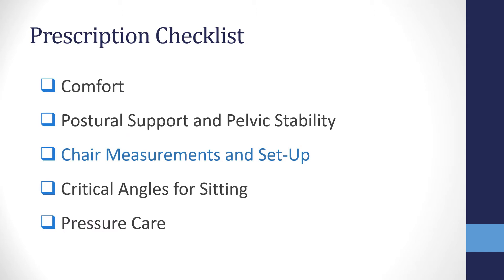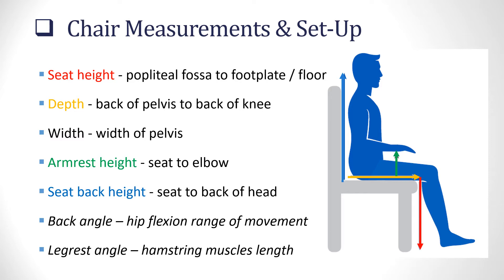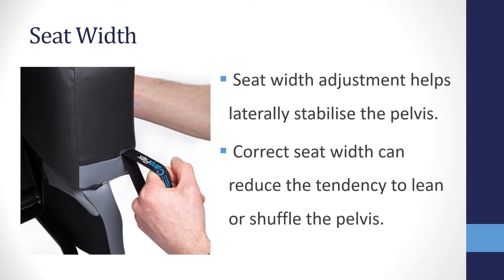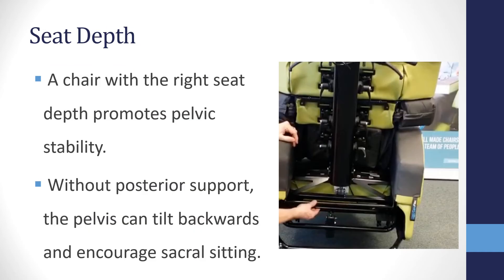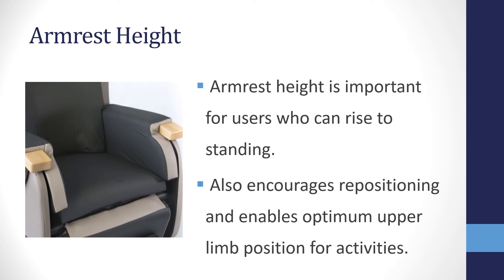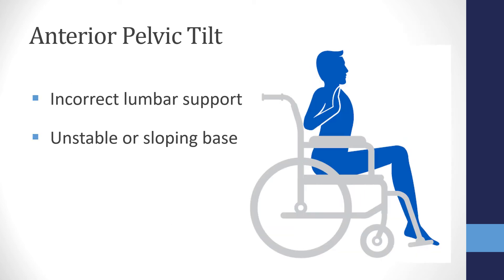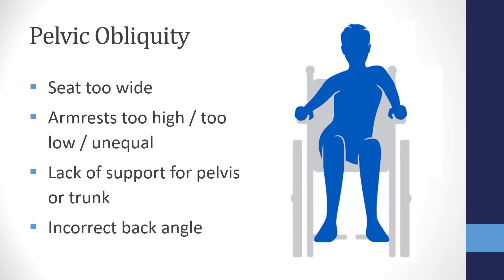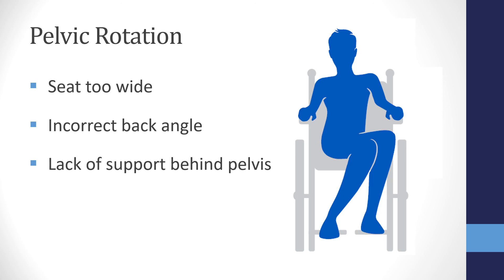Session 11 Part 2 - Specialist Seating Prescription Webinar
Welcome to our 11th webinar session, which focusses on the seating prescription process. This topic will be split into three parts, where we will work our way through our ‘prescription checklist’.

The aim is to guide you through the seating prescription and assist you during chair provision.

Please do get in touch with any client specific queries or to book your free no-obligation seating assessment.

Customer Careline: 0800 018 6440